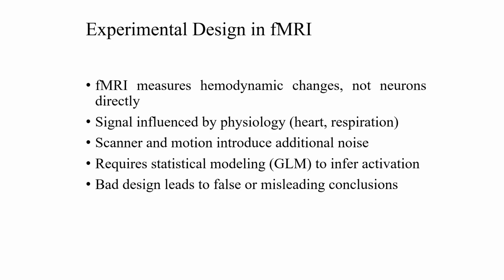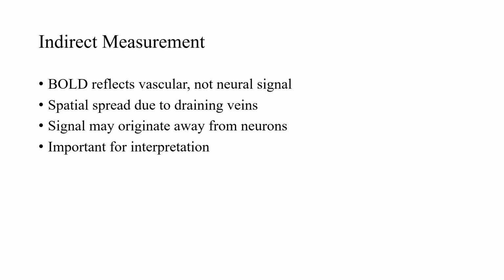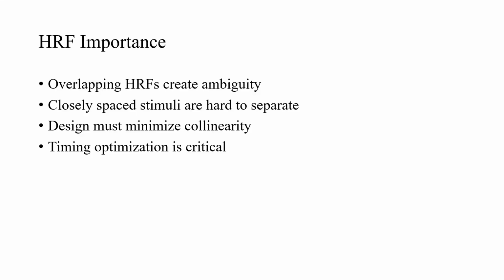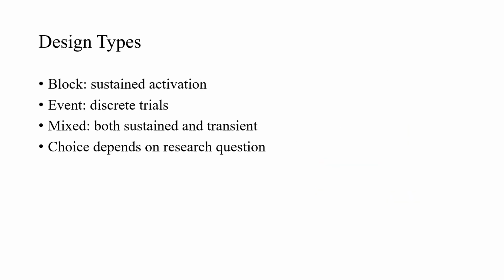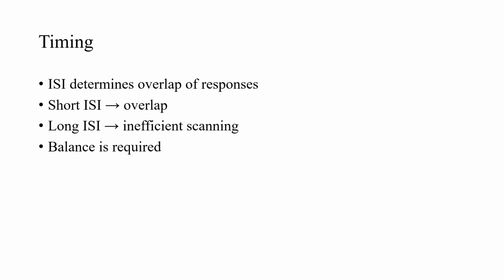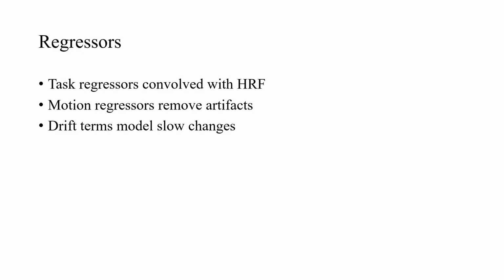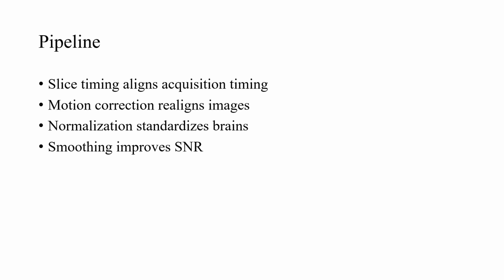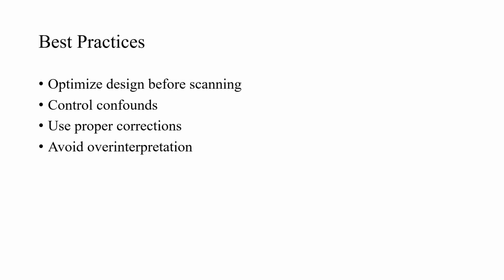Lecture 40 : Neuroimaging - 2